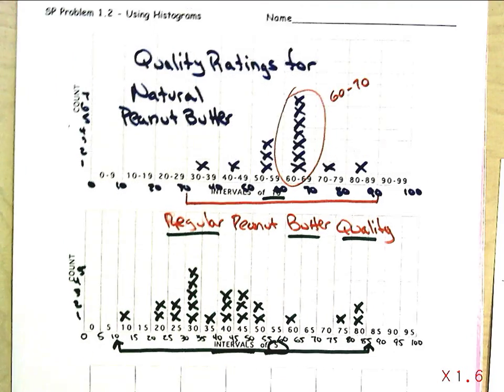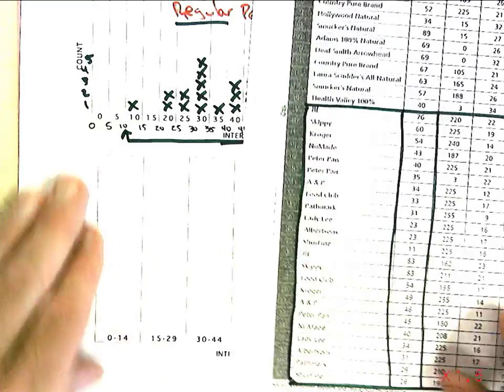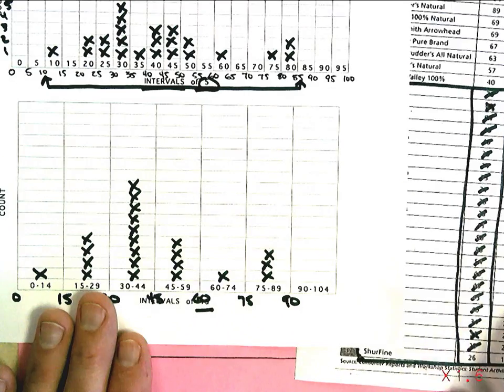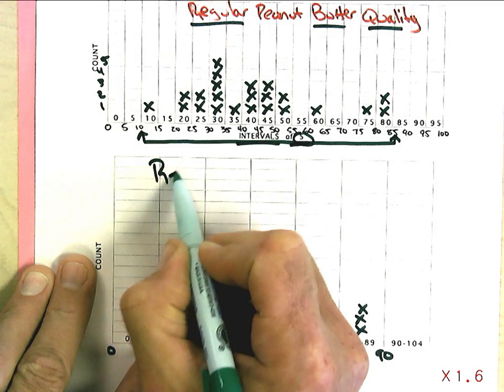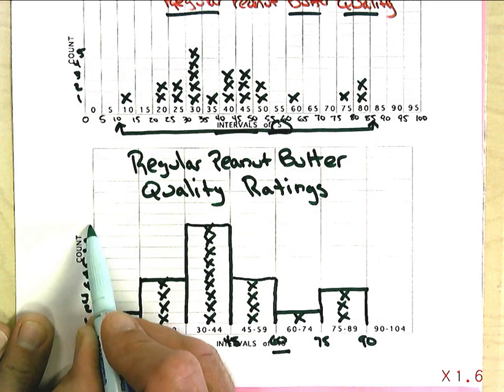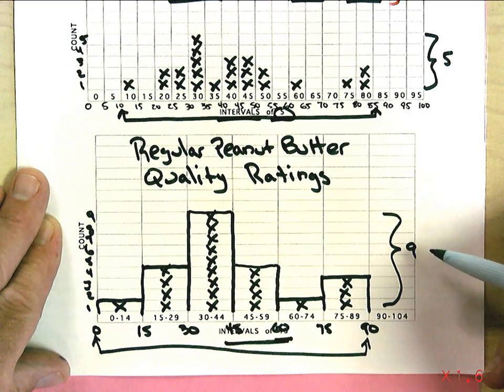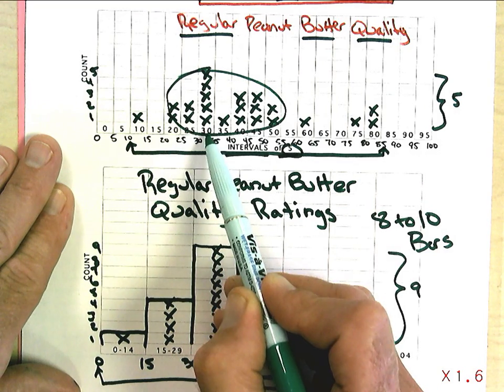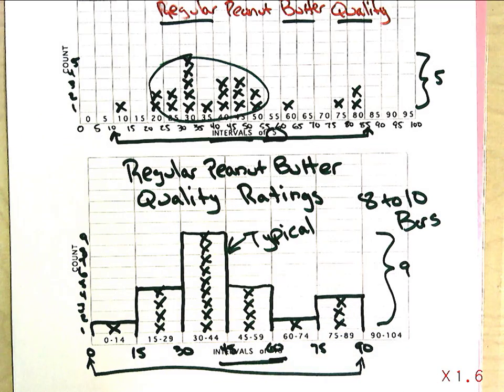Samples & Populations Problem 1.2 B2.mov